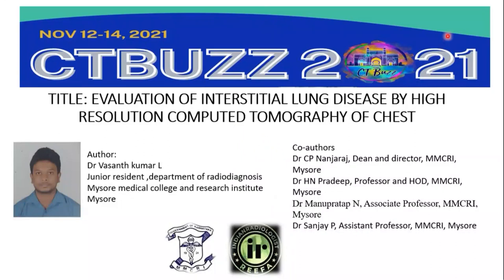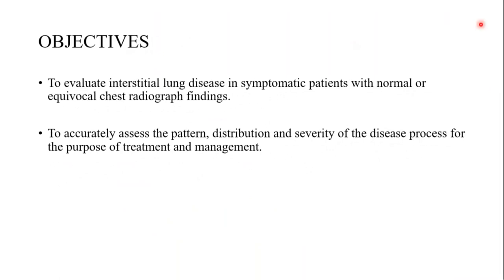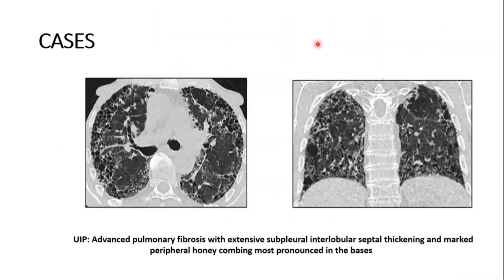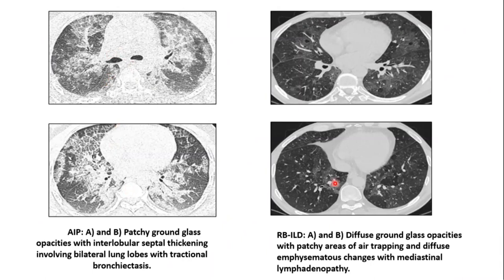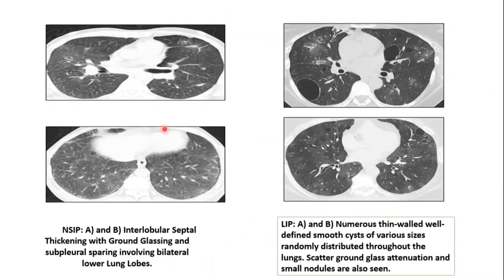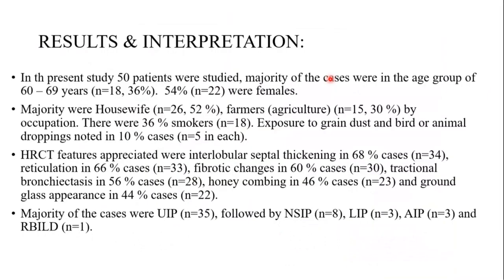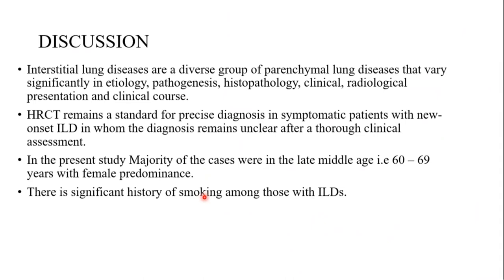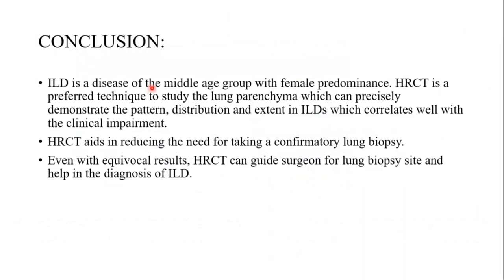Vasanth Kumar L || Evaluation of Interstitial Lung Disease by HRCT